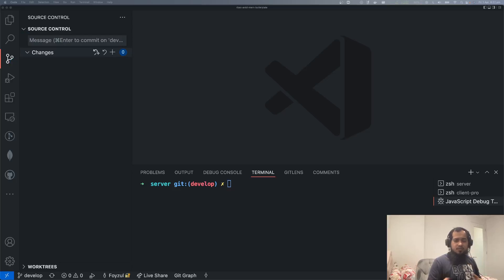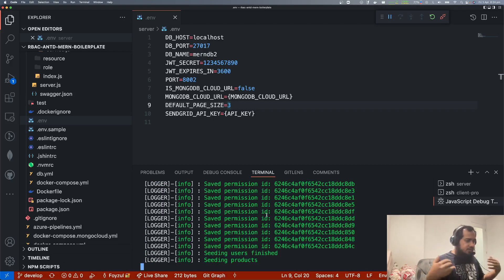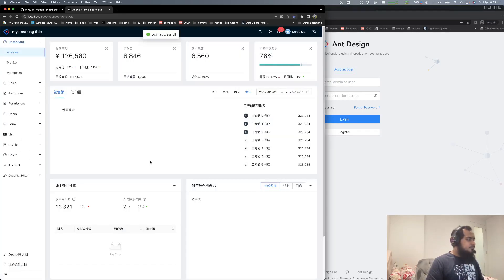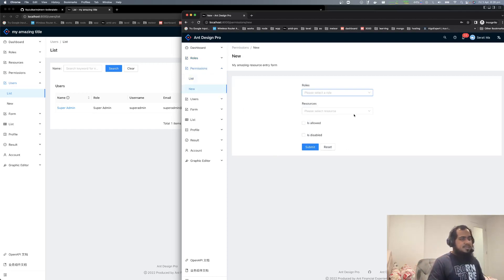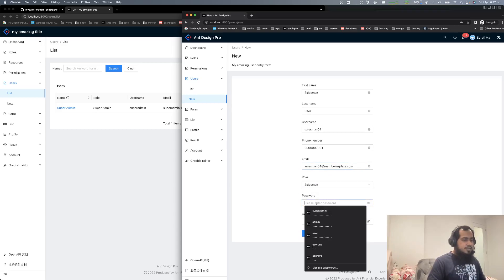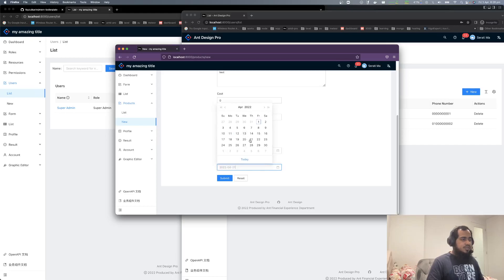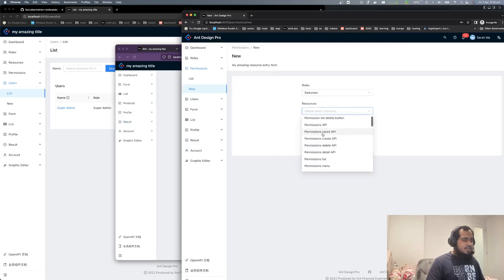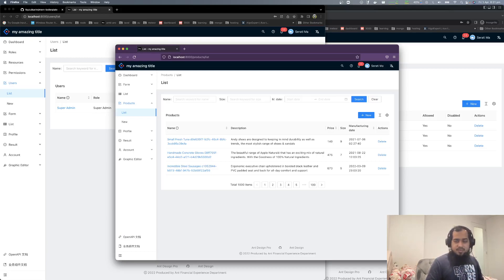mern boilerplate ep 59 : DEMO Applying role based access control managed from admin panel